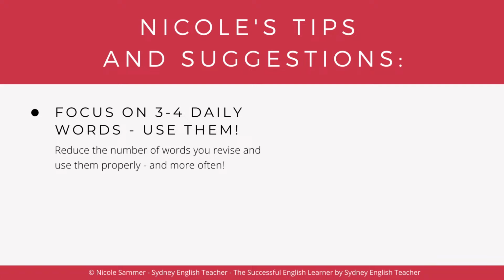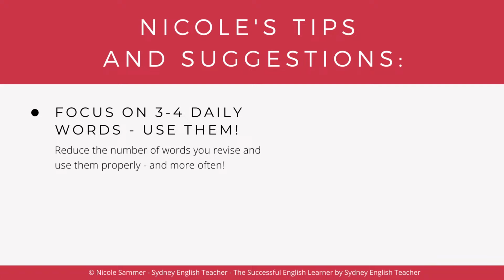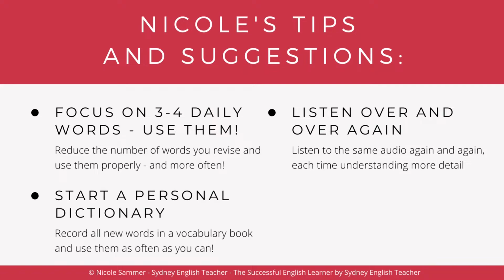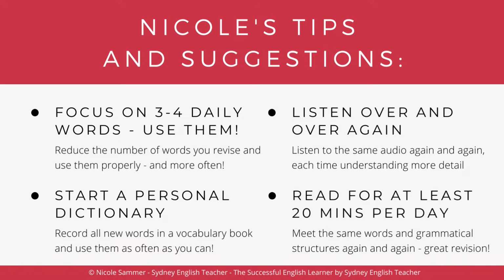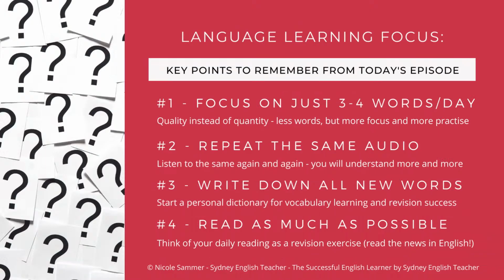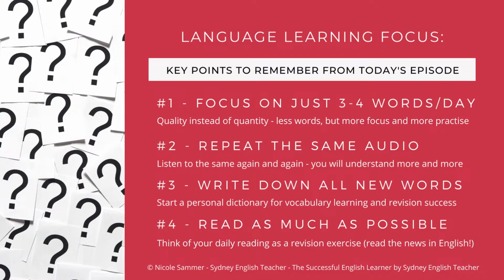EPISODE 53 - Question of the Day - Practical English Learning Tips for English Learning Success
QUESTION OF THE DAY: Episode 53. Today's focus is on Revision - "What is the best method for revision?" Join me live on Facebook or on Youtube!. You're also welcome to watch the replay in your own time. Do you have any questions about learning the English language? Feel free to get in touch and I may feature your question in a future episode. Have a wonderful day everyone - and please let me know if you enjoyed this lesson.  :) Nicole PS - Don't forget to come back again for Episode 54!